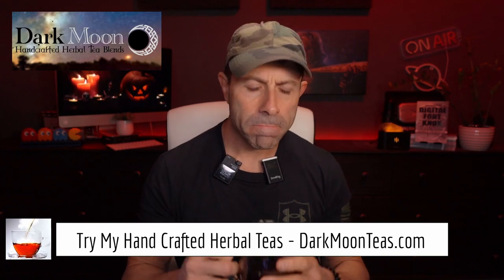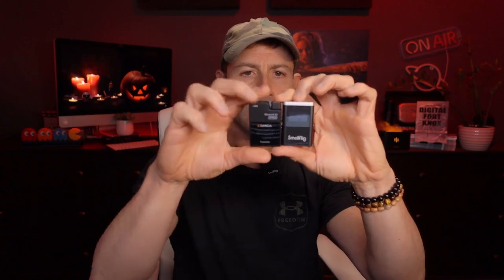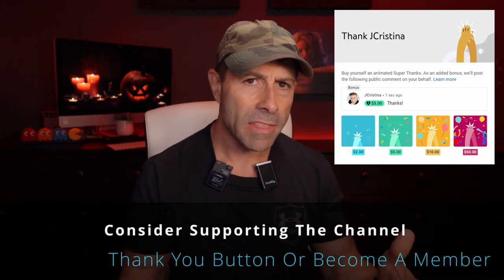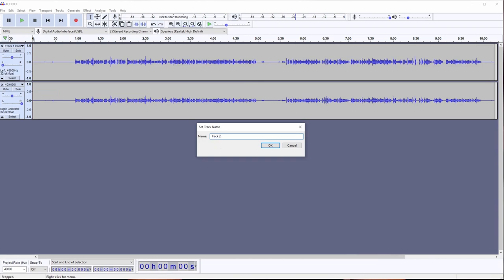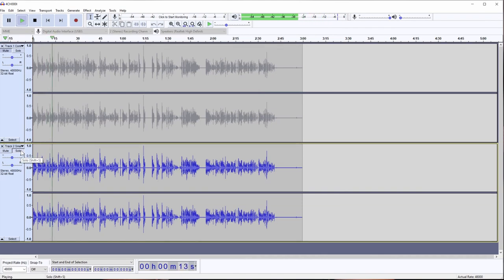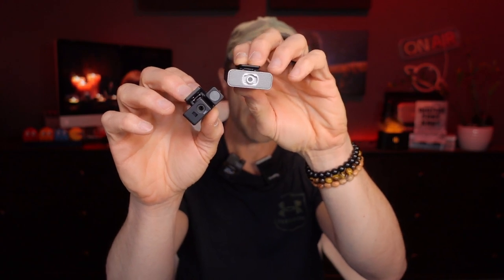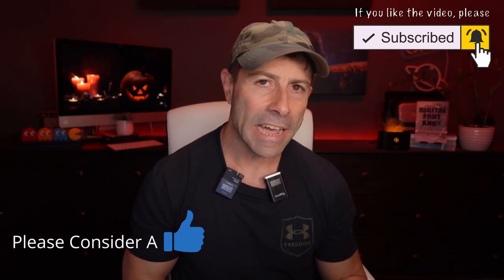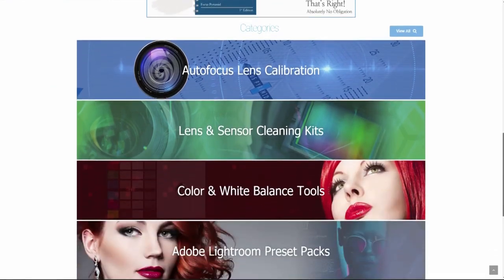Comica vs SmallRig Wireless Microphone Side by Side Test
Which wireless microphone should you buy?

Today we do an A-B comparison between the SmallRig Wireless
Microphone W60 and the Comica BoomX-D2. Both of these mics are really good for a run-and-gun setup and provide a means of recording directly into your camera or recording device from 100ft or even further away.

These SmallRig and Comica are great alternatives to in-camera audio and even shotgun mics that you need to be in close proximity to the camera.

Wireless mics provide the added functionality of recording 3ft from the camera or even 3ft with the exact same quality sound!

I was using the Comica mic for the entire VLOG.

Comica Wireless Mic
SmallRig Wireless Mic

As always, I love to hear your thoughts!

As indicated, this is the discount link to the VPN I use but don't forget if you decide you would like to be more anonymous, along with add further functionality to Starlink, make sure you add a "Static-IP" and "Port Forwarding" to your order.

Highlighted Starlink Hardware I Have Tested In The Past:

Tiny Battery Backup For Starlink

Please continue adding to the conversation in the comments below. If you find this information of value, please consider supporting the channel by clicking the THANK YOU button or by becoming a member.

[ Channel Membership ]

If you enjoy my content consider becoming a member by hitting the JOIN button below and becoming a member!